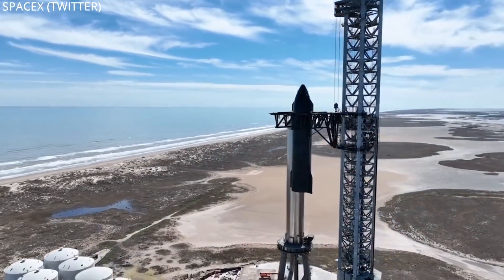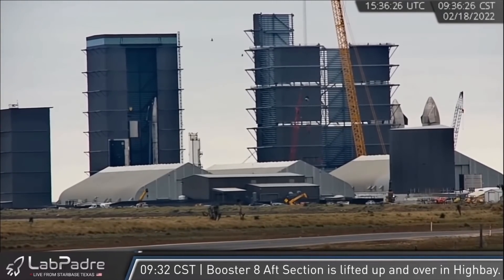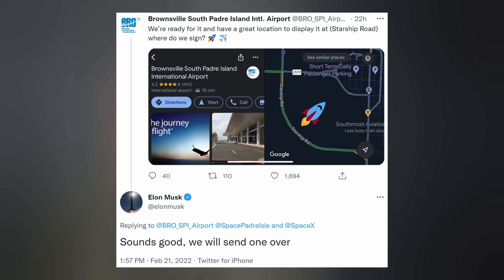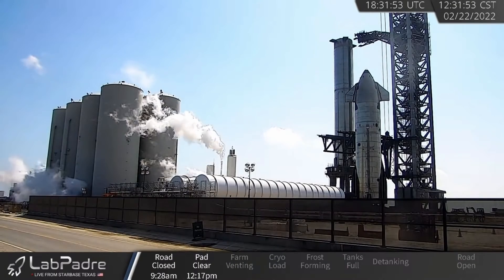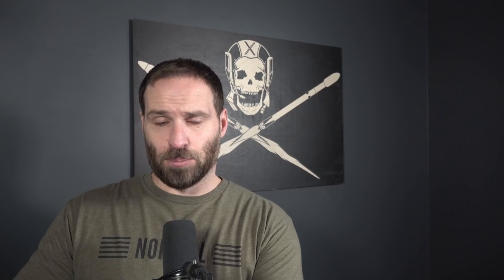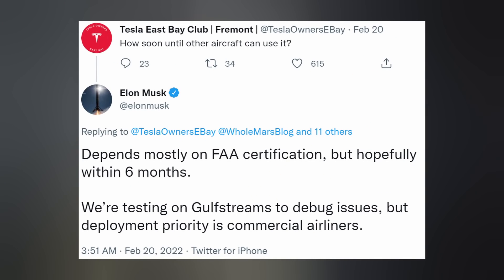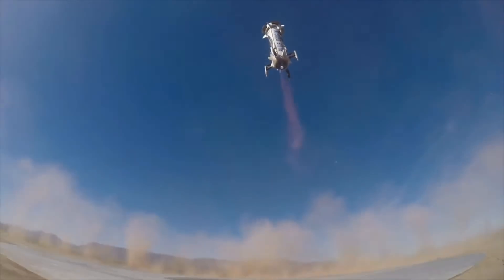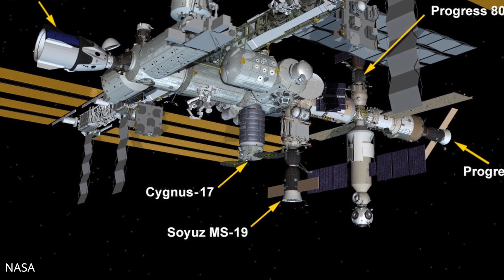SpaceX Starship Testing Continues, Elon Musk Is Giving Away Free Starships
SpaceX continues to test Starship and ground support equipment. More Starbase updates. Polaris Dawn EVA suits. SpaceX stock. Another flock of Starlink satellites reaches orbit. Finishing with today's Honorable Mention. Ep 300.

TIMESTAMPS:
Starship: 0:00
Polaris Dawn: 3:14
SpaceX: 4:05
Starlink: 4:48
Honorable Mention: 5:49